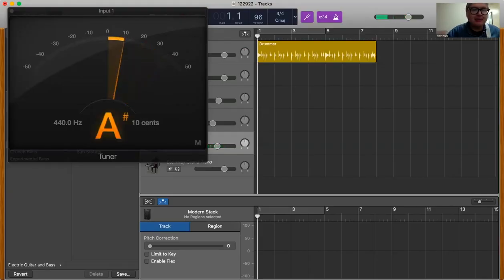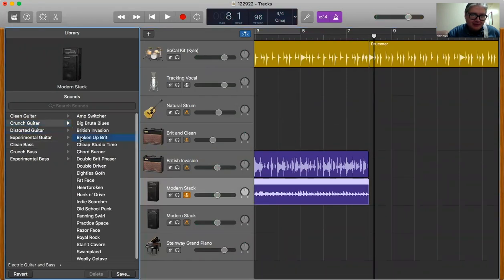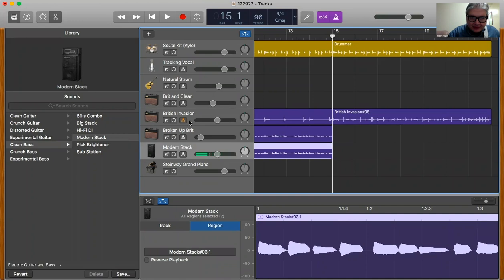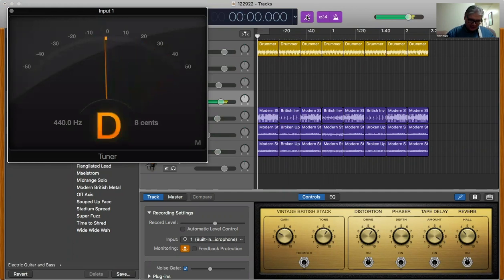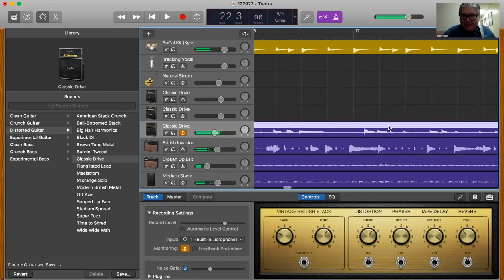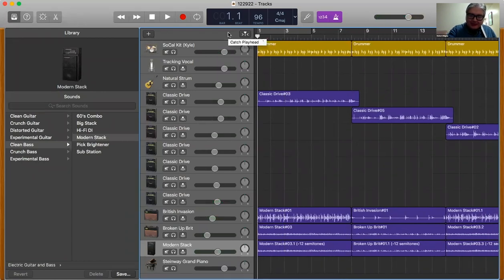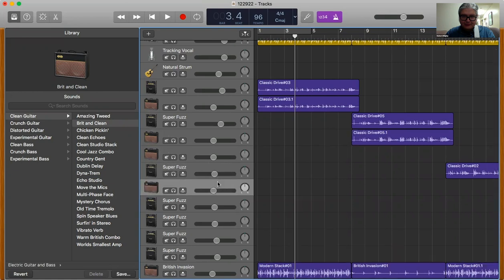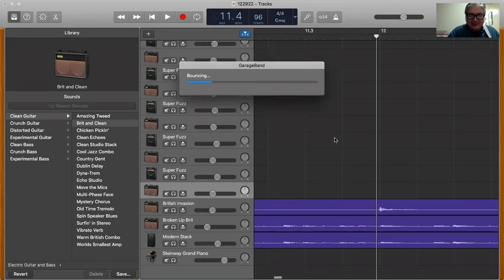Compose a Guitar Instrumental In GarageBand A Step by Step Guide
Herbert Midgley, the Internet Legend.
7 bars instead of 8 bar phrases.

Herbert's Favorite Portable Recorder - Sony ICD-PX370 Mono Digital Voice Recorder